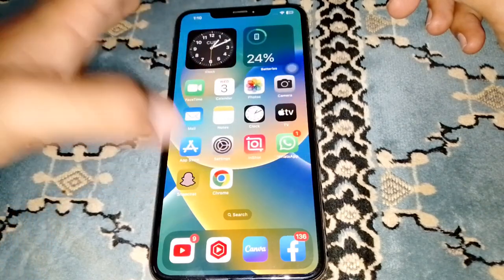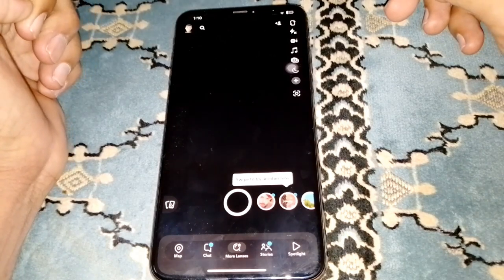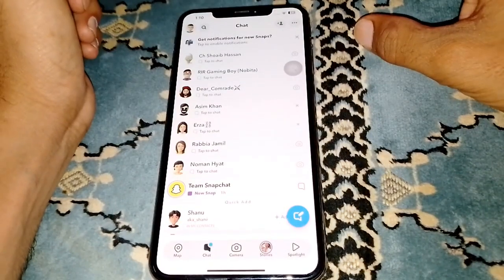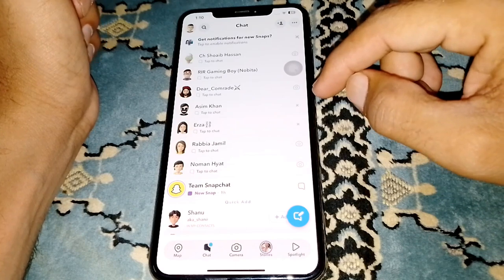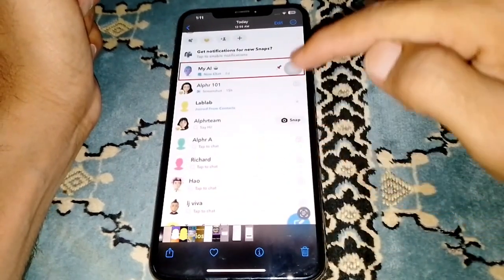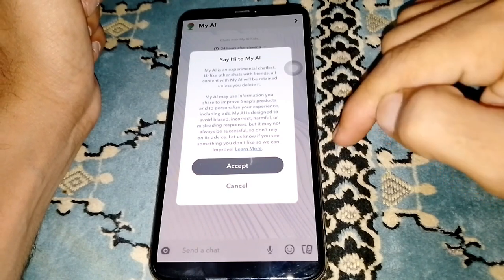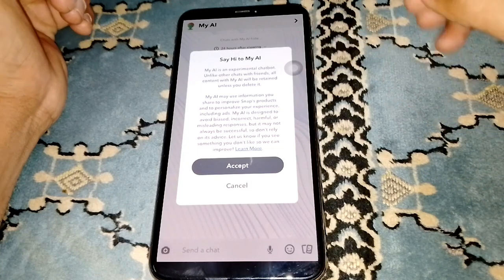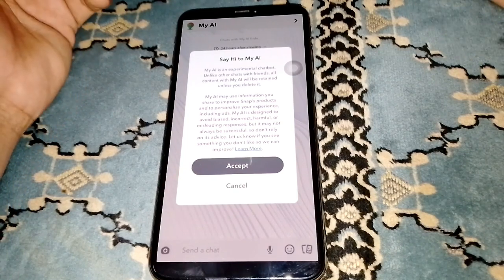How to Talk to Ai on Snapchat | How to talk to My Ai on Snapchat for Free | Android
Hi Everyone Well Come to My Channel. In this video I gonna Show you " How to Talk to Ai on Snapchat | How to talk to My Ai on Snapchat for Free | Android " on Your iPhone and Android Phone .